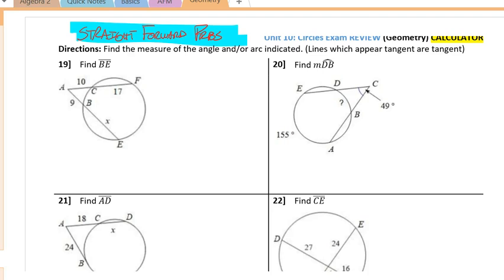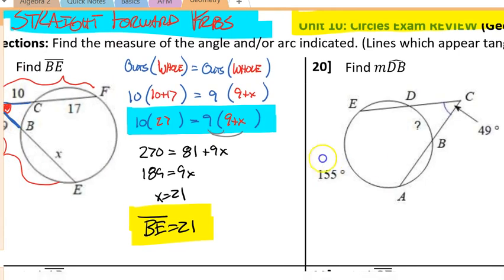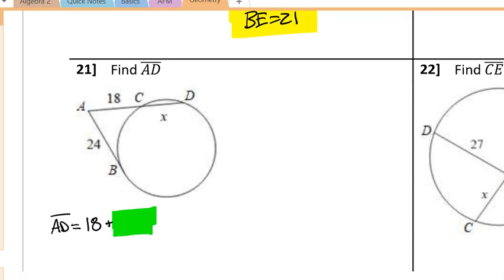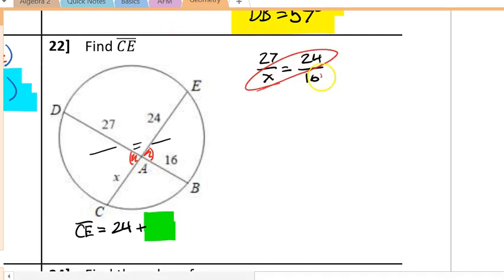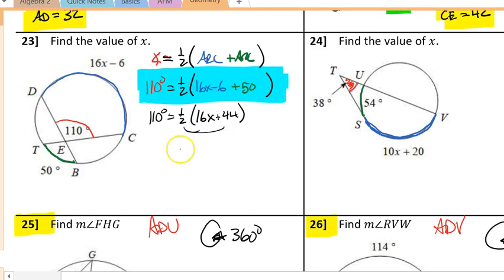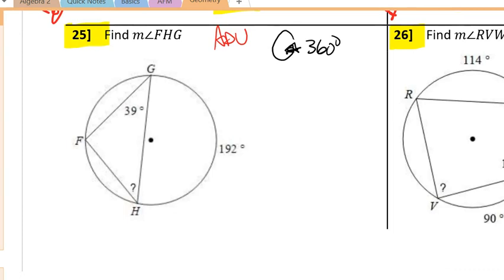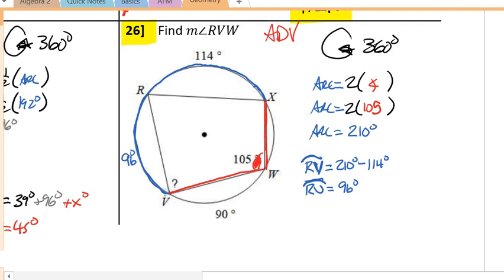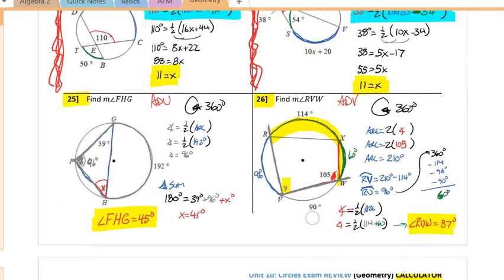2018-2019 Unit 10 Exam Review #19-26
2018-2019 Unit 10 Exam Review #19-26